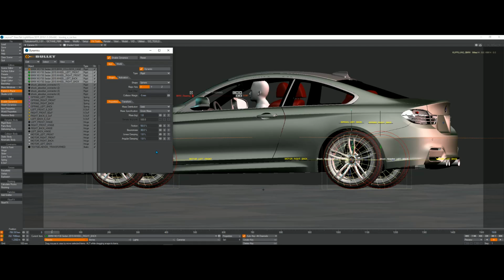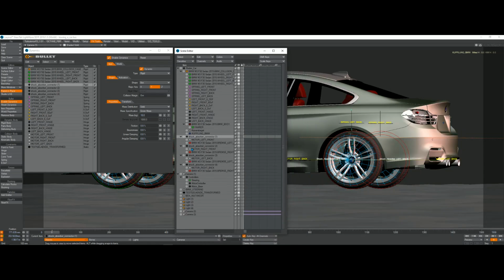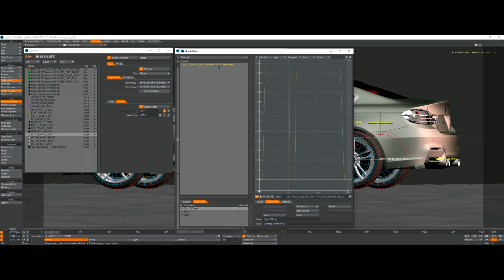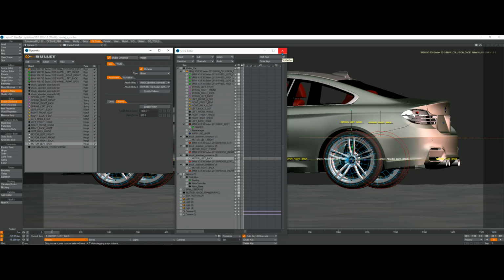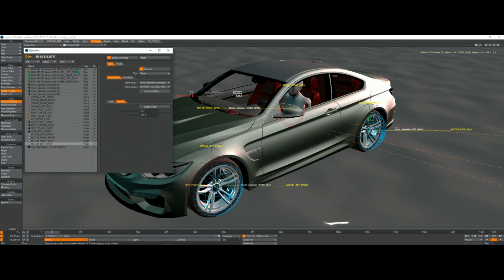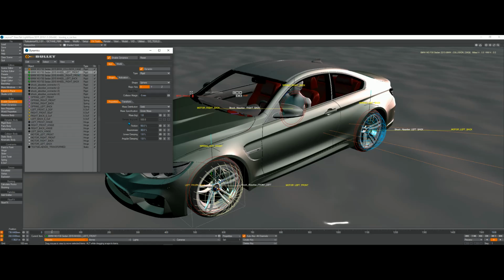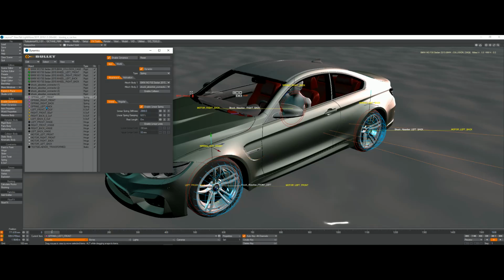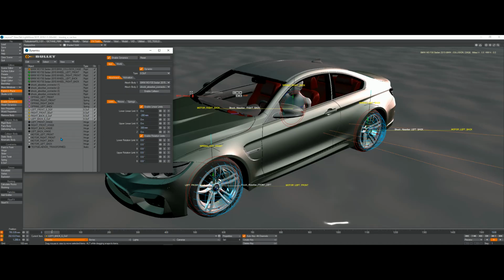BMW CAR SIMULATION / BEHIND THE SCENE @Peter Profetto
Bullet Physics